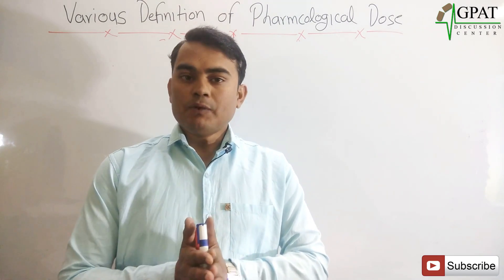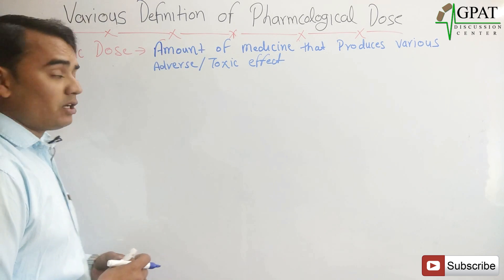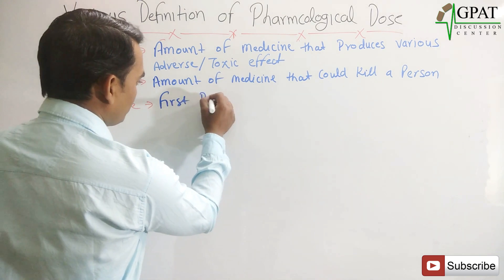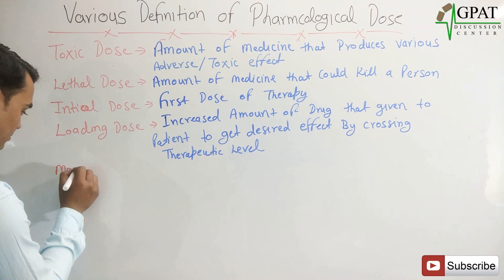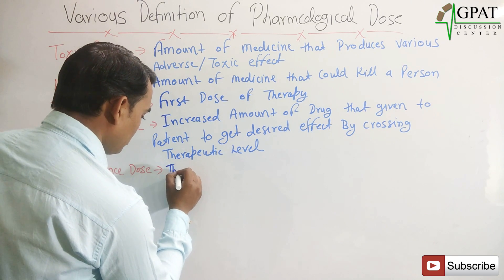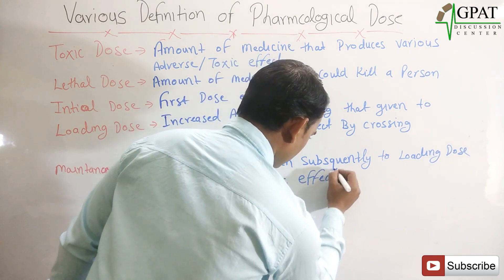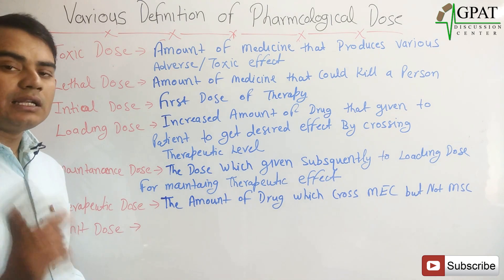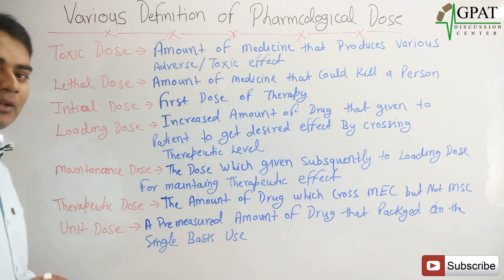VARIOUS DEFINITION OF PHARMACOLOGICAL DOSE | PHARMACOLOGY | GPAT | NIPER | PHARMACIST EXAM